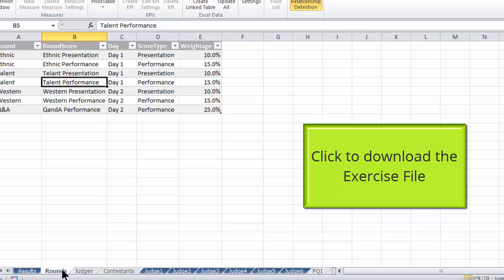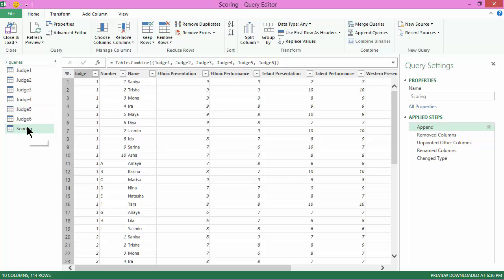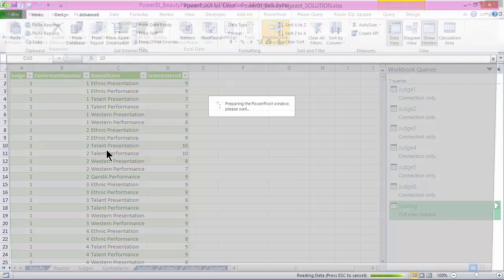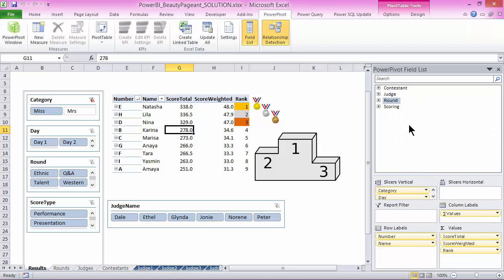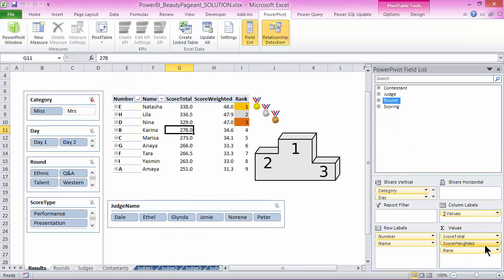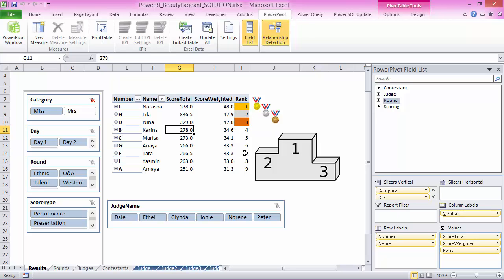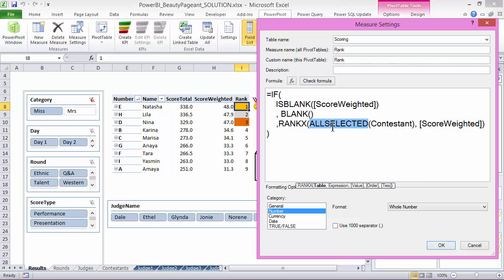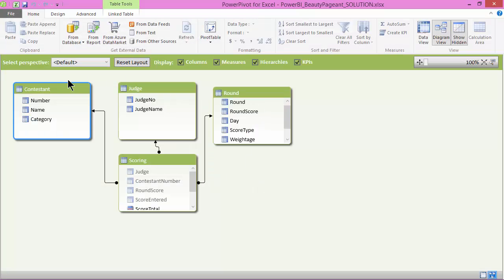(SOLUTION) Real World Exercise using Power Pivot and Power Query (Power BI)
We present the SOLUTION to our real world exercise. Make sure you first watch and attempt the exercise before watching this video.